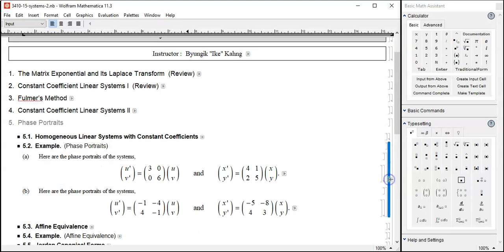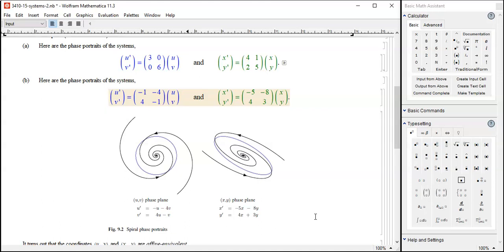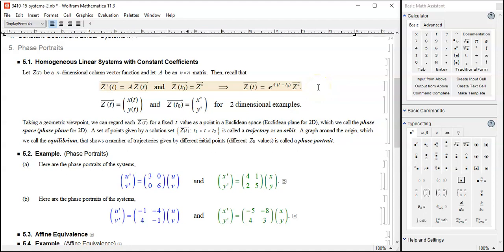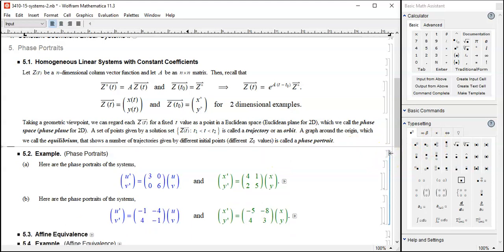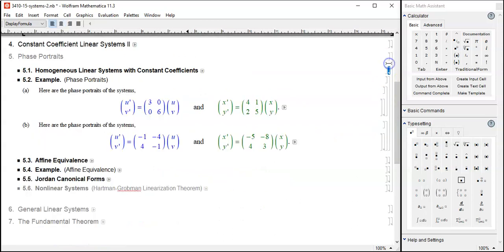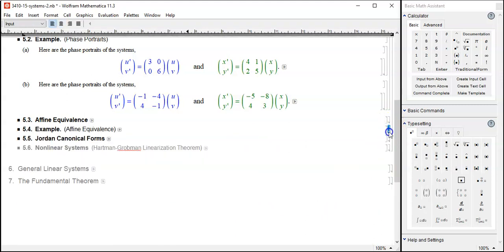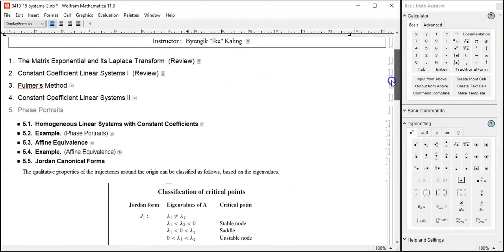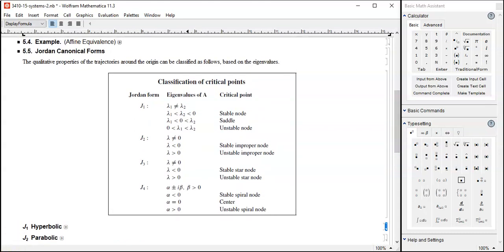3410-15 Systems of Linear ODEs II 10 (optional)